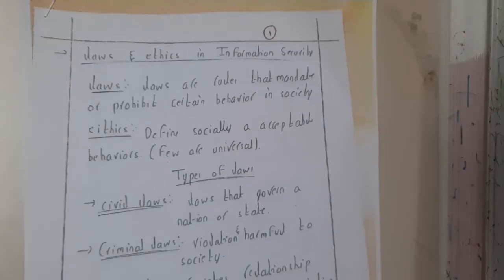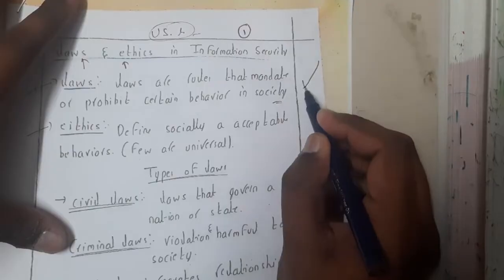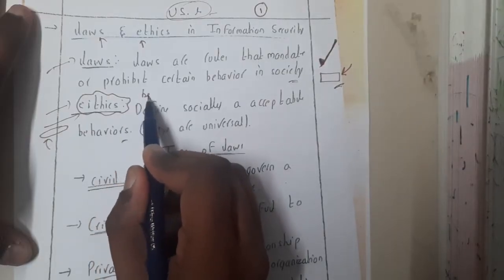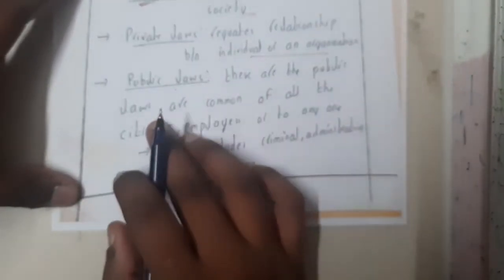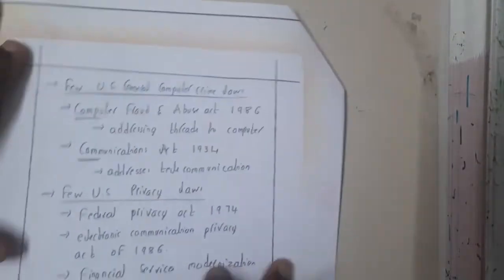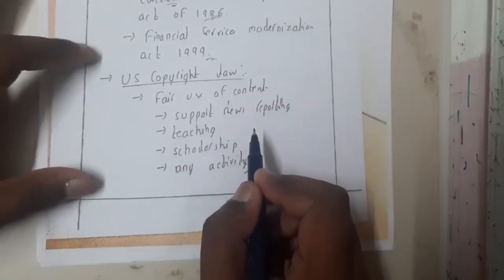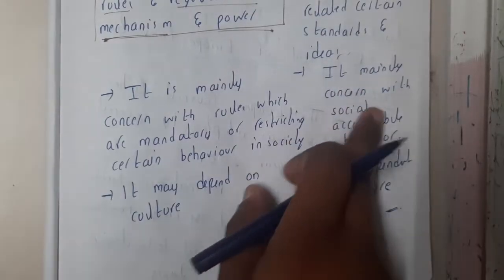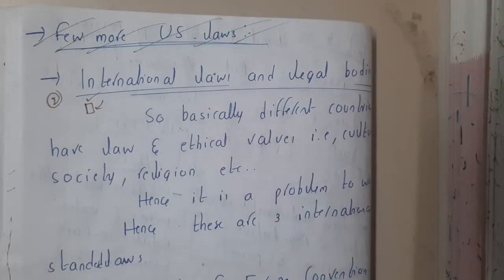2.1 Laws Ethics and US laws